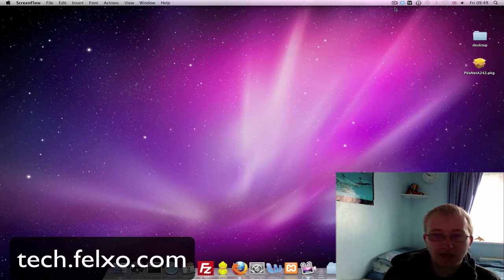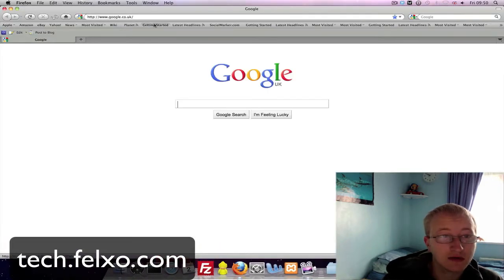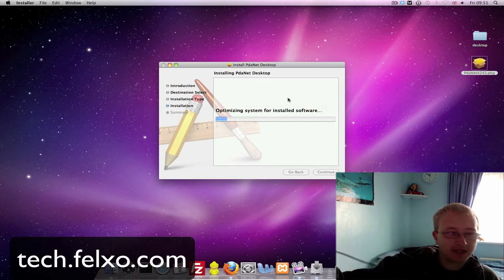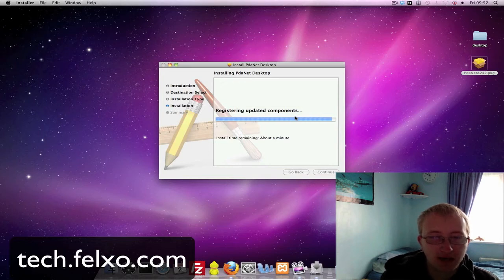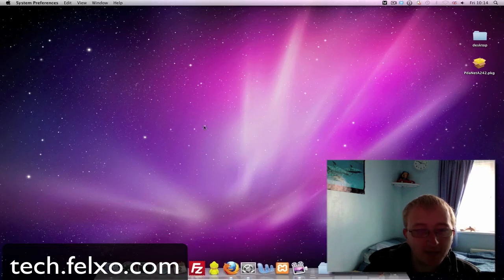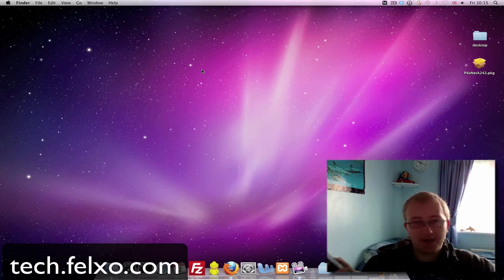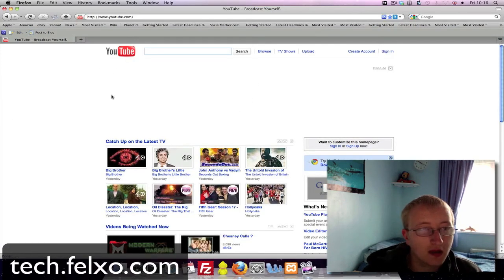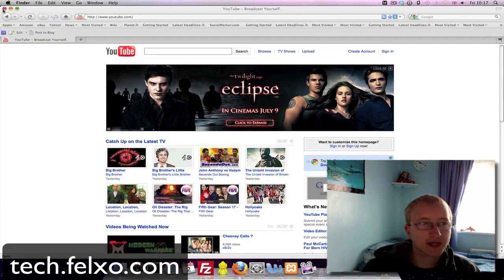how to use your mobile phone connection with your mac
in this video i tell you how you can use your internet on your mobile phone on your mac when out an about. so you can have full working internet on your mac on the move

if you have any qestions feel free to pm me here or maybe ask them at are forums

if you would like me to make an topic into an video just get in touch with me martin at felxo.com is my email